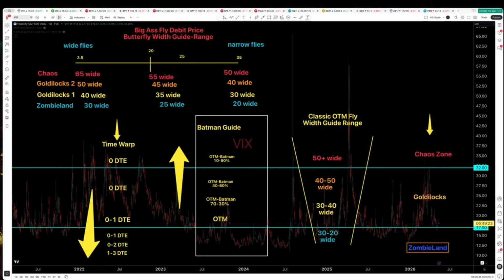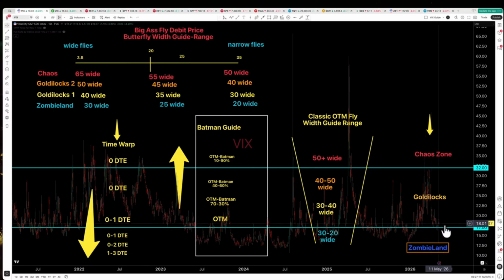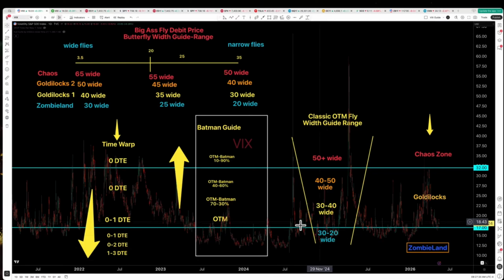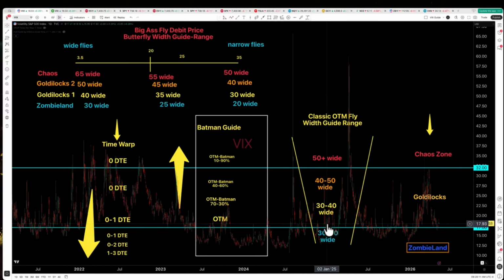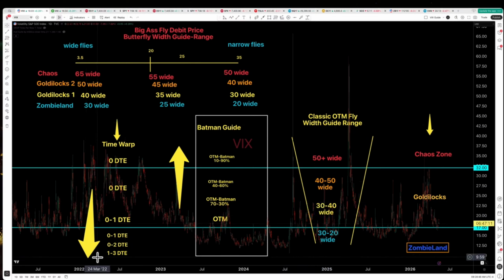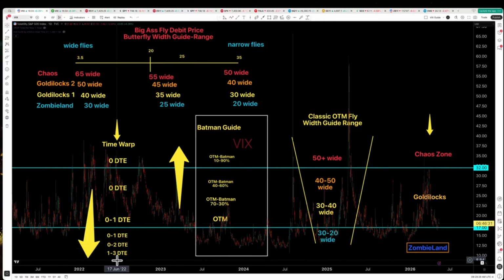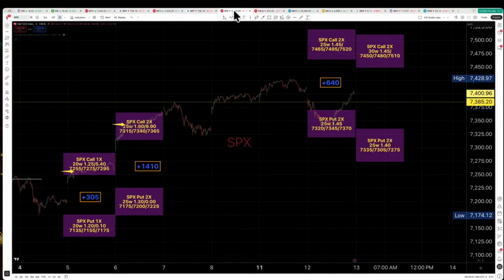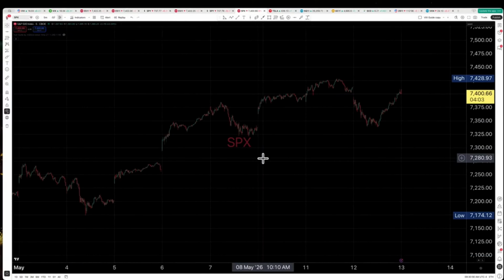How Overnight Gaps Affect My Butterfly Width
Every weekday at 11 AM ET, I'm live in the Fly on the Wall room with members. We walk the dealer positioning read for the day, the levels that matter, the trades I'm watching. Friday morning, pre-market call. Sunday night, retrospective on the week. Every fill captured. Every lesson is tagged.

WHAT'S INSIDE

ABOUT ERNIE

I've traded 0-DTE since before most people knew what 0-DTE meant. Fly on the Wall is the coaching room and platform I built around the way I actually trade. No signals. No alerts. No hype. Just structure.

MORE

Timestamps:
00:00 — Intro
00:27 —VIX playbook walkthrough — current regime
00:30 — Why Ernie chose 25 wide yesterday and 30 wide today
01:30 — The time warp guide — when 0-DTE becomes 1-DTE
02:00 — Overnight gaps and why they matter for trade selection
02:30 — Live gap analysis on current chart